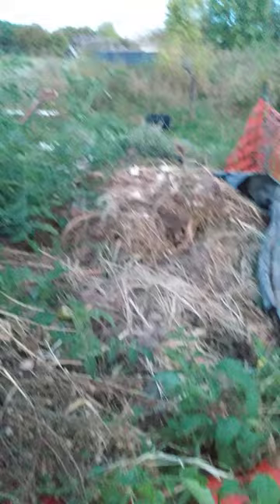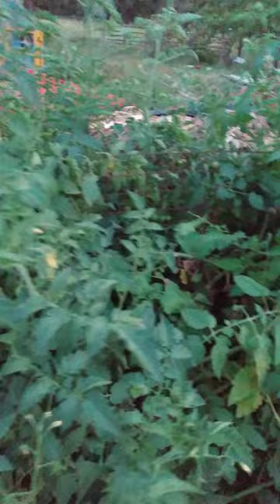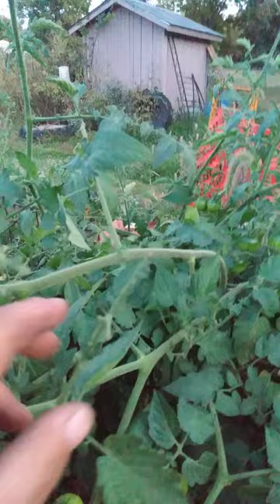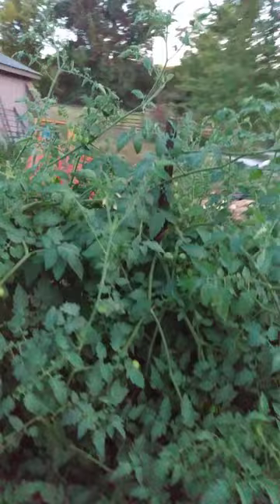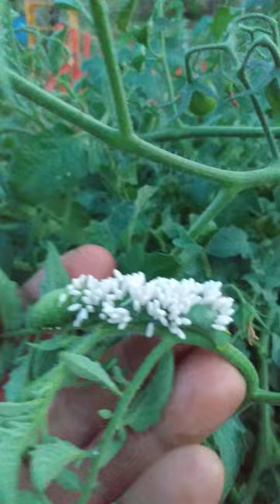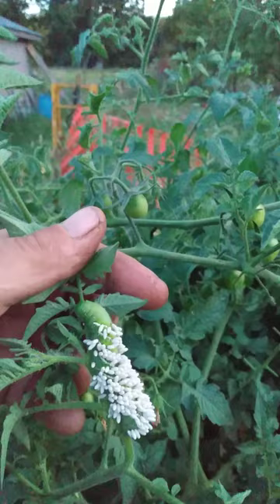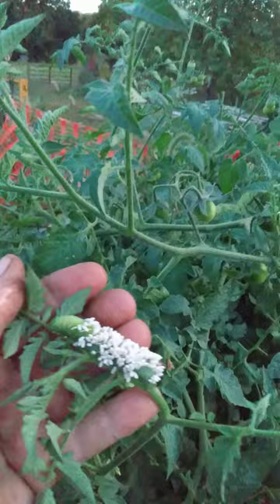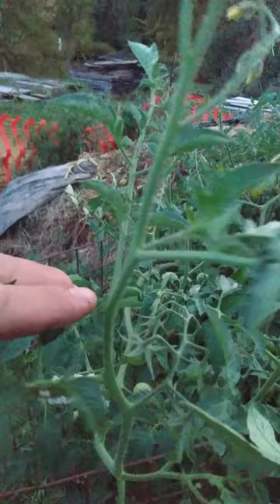my biggest tomato pest, tomato hornworm, and when to leave it alone.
tomato pest, when to leave it alone.